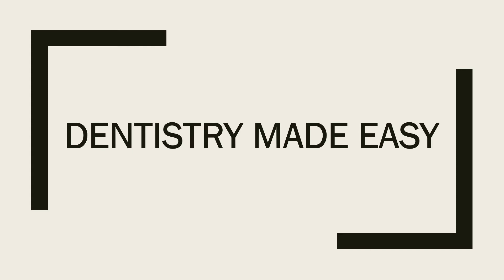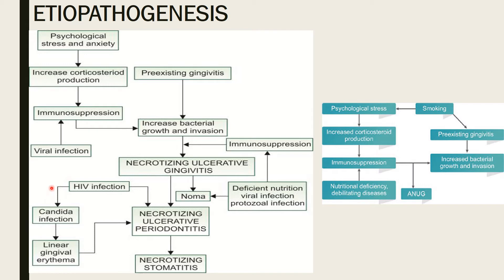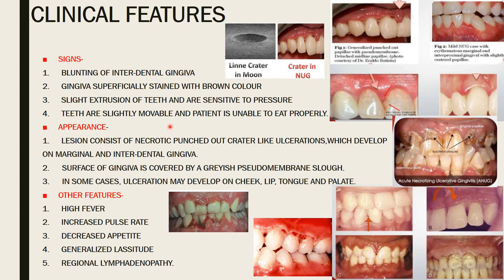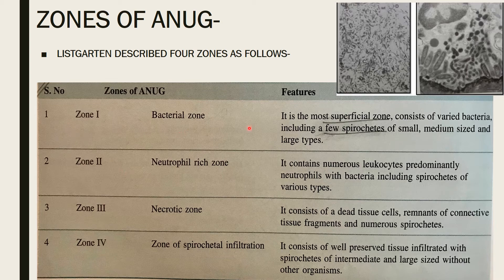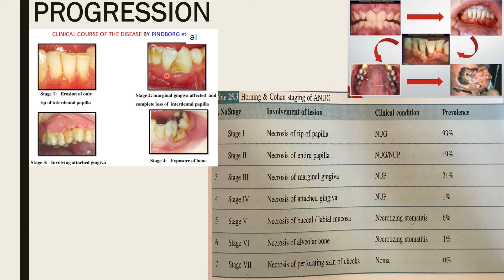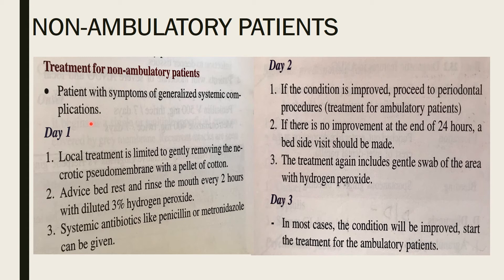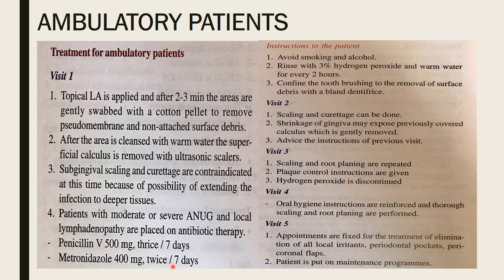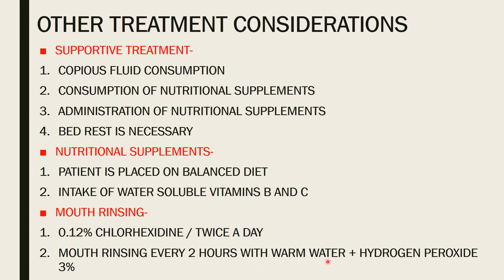ACUTE NECROTIZING ULCERATIVE GINGIVITIS II PERIODONTOLOGY II DENTAL NOTES II IMPORTANT (ANUG)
Hello everyone.. In this video I’m sharing all my notes for this particular topic so that even you can score good marks and after referring to these notes you don’t have to go back to your textbook as these notes are made combining 2-3 textbooks..The topic for today is ANUG that is acute necrotizing ulcerative gingivitis and the notes that i made is in such manner that can make you score complete marks for this particular ans. I hope this will be helpful even as for last minute revision day before exam..Thank you
As i have completed herpetic gingivostomatitis earlier so the difference between these two im posting on my instagram page..